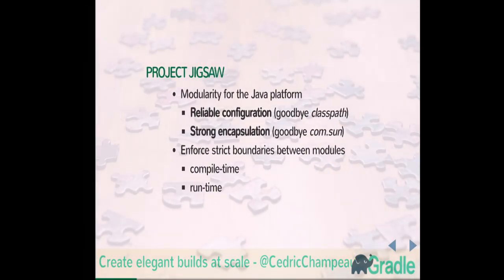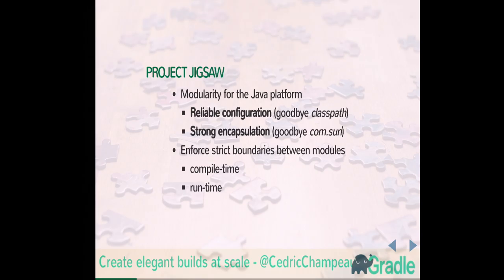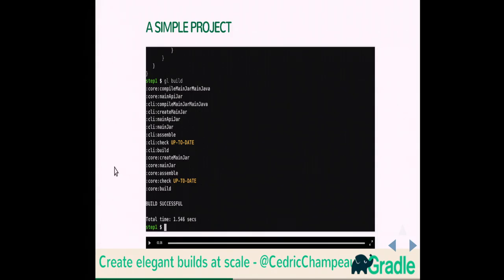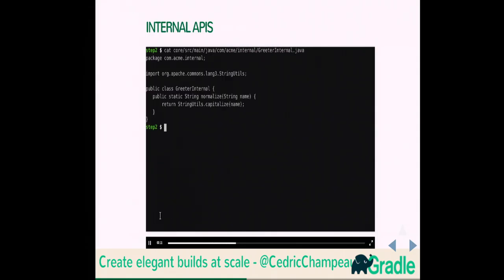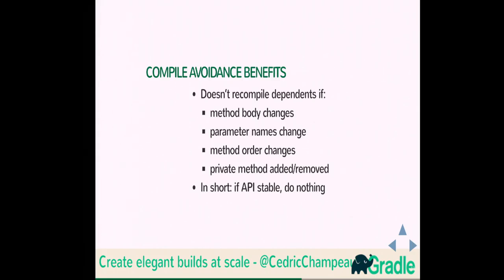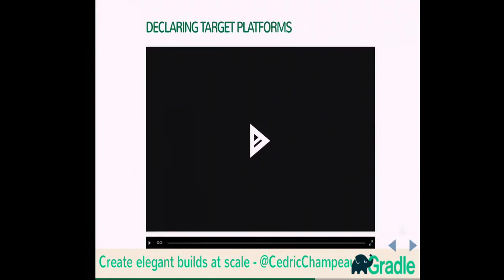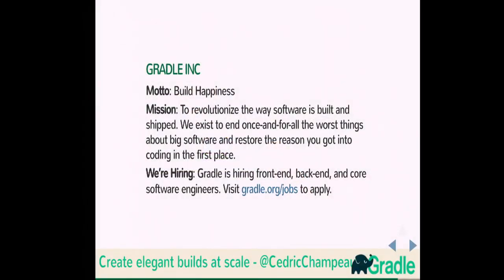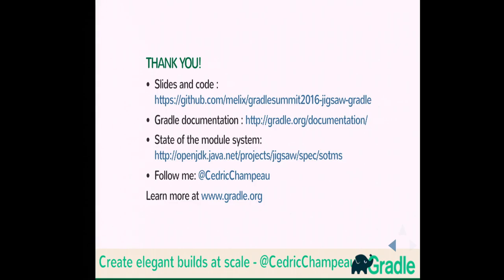Juggling Multiple Java Platforms and Jigsaw with Gradle - Gradle Summit 2016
The introduction of modules in Java 9 is probably one of the most disruptive additions to the platform since its inception. Until now all additions (generics invokedynamic lambdas...) have been pretty painless. Jigsaw is more likely to cause you a lot more trouble. In this session we will describe the challenges that Jigsaw offers and how with Gradle you can leverage the software model to migrate your application smoothly without having to migrate now. Learn how you can describe your APIs build for multiple platforms and benefit from compile avoidance right now. All you will have to do is to switch the "Java 9 flag" when you're ready! The introduction of modules in Java 9 is probably one of the most disruptive additions to the platform since its inception. Until now all additions (generics invokedynamic lambdas...) have been pretty painless. Jigsaw is more likely to cause you a lot more trouble. In this session we will describe the challenges that Jigsaw offers and how with Gradle you can leverage the software model to migrate your application smoothly without having to migrate now. Learn how you can describe your APIs build for multiple platforms and benefit from compile avoidance right now. All you will have to do is to switch the "Java 9 flag" when you're ready!